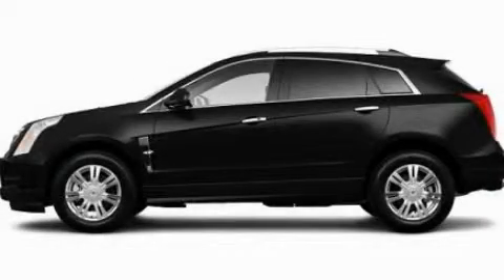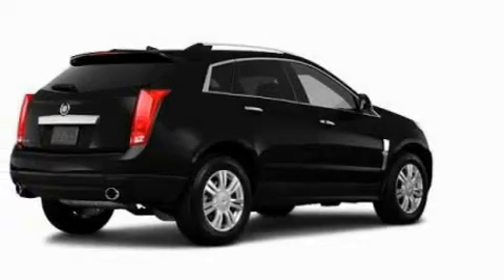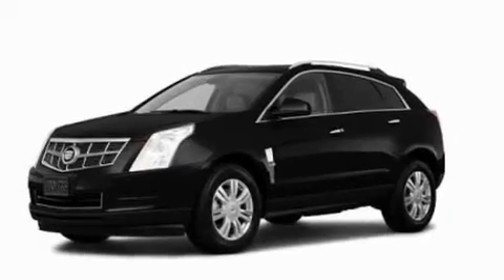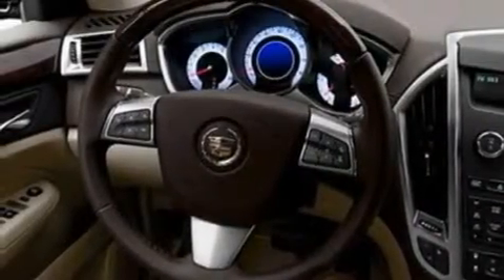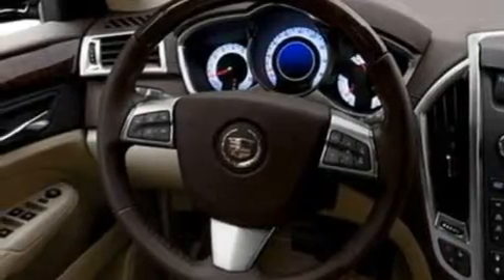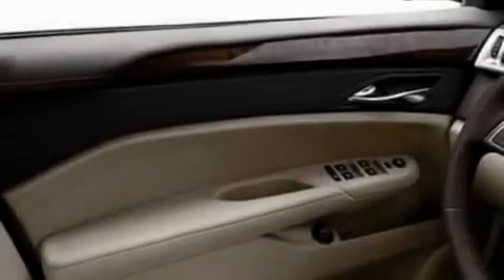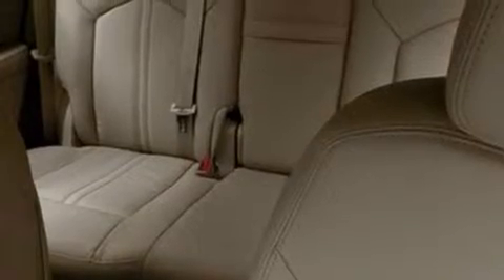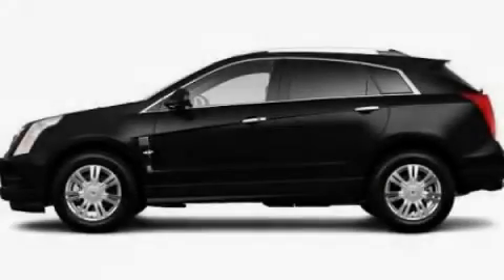2011 Cadillac SRX Highland MI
Year : 2011

 Make : Cadillac

 Model : SRX

 Engine : 3.0L V6

 Trans . : Automatic

 Exterior : Black

 4000 W. Highland Rd.